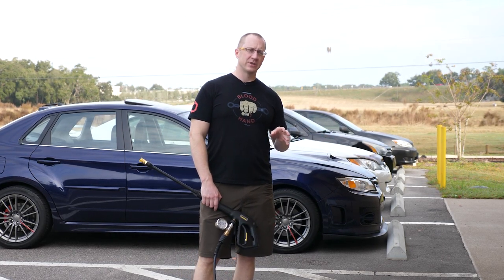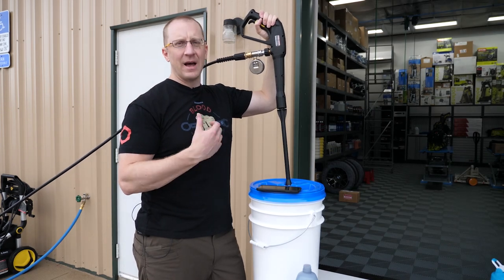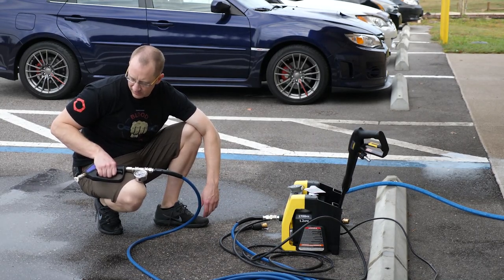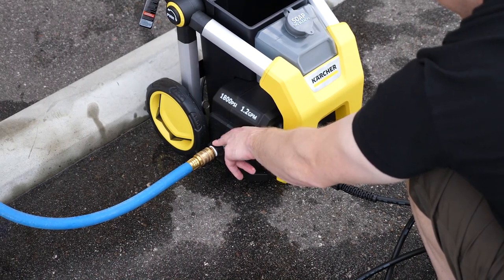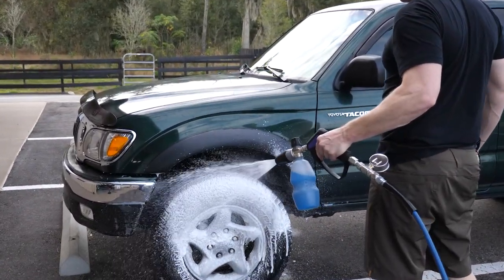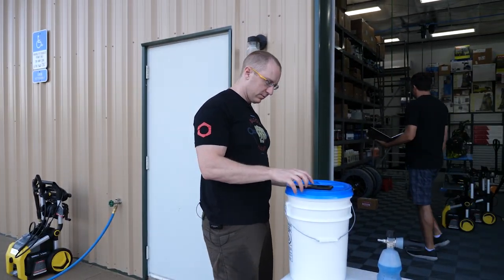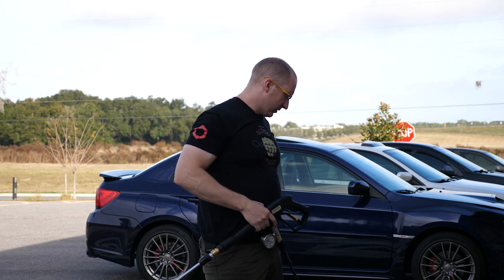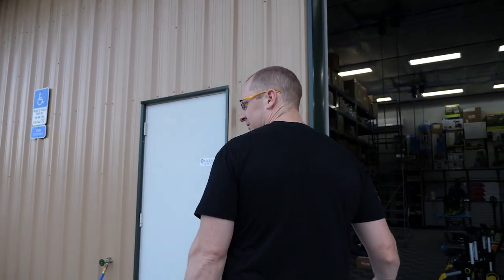The Pressure Washing Project: E11 - Kärcher Product Line Part 1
Yes, I know I'm pronouncing it wrong.

This is a test of the few Kärchers that I actually have the fittings for. The rest of the pressure washers will be tested once I have fittings that allow me to get pressure readings.

Everything Else I Use That We Don't Have At OG: